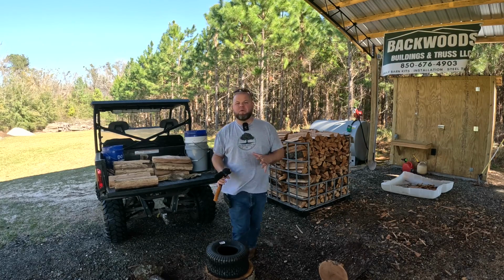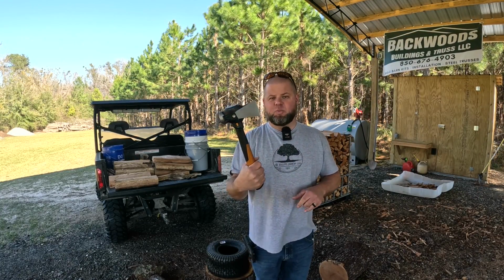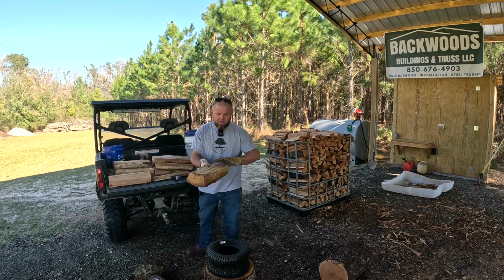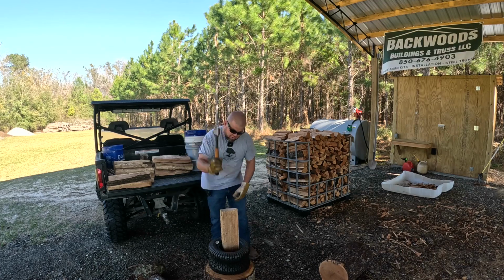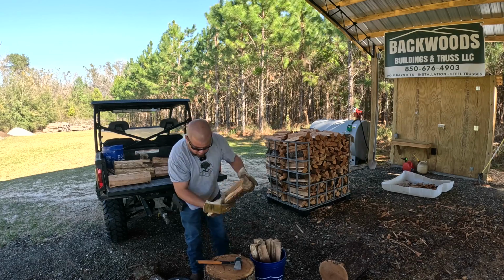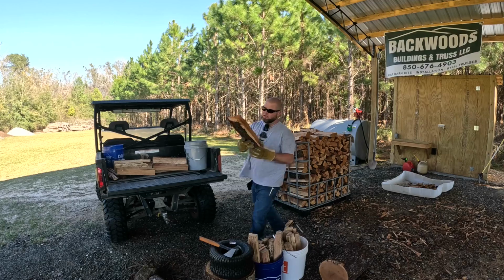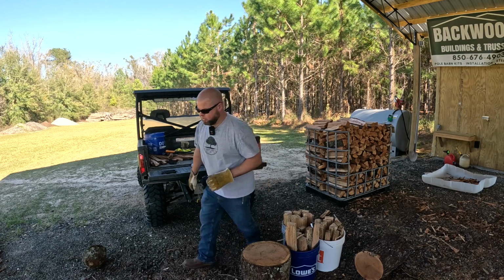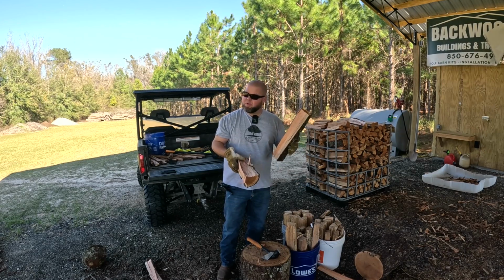Fiskars 2.5lb Splitting Maul! Effortless Splitting!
I test the Fiskars 2.5lb compact splitting maul in this episode!